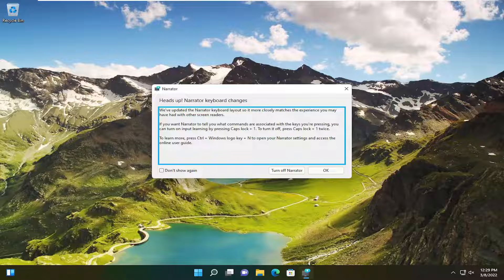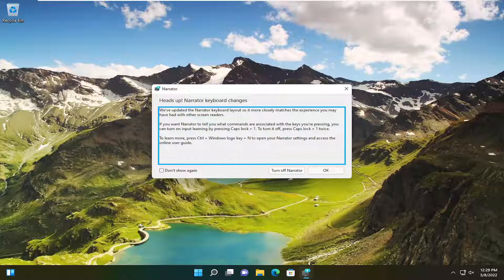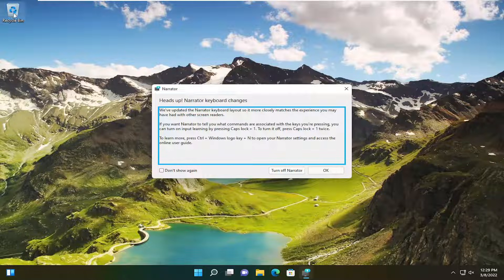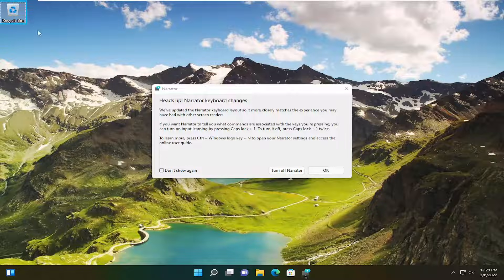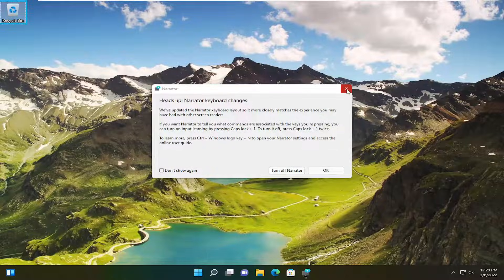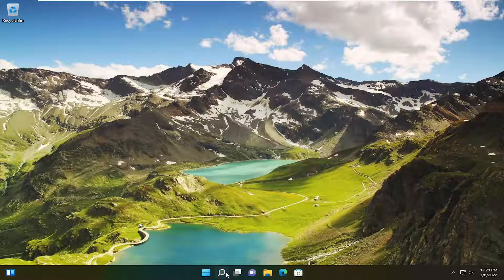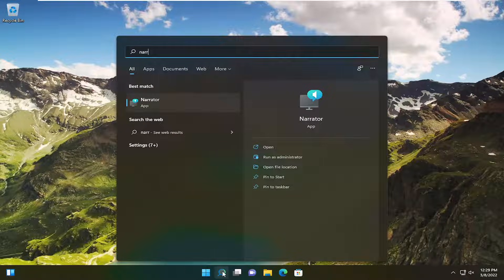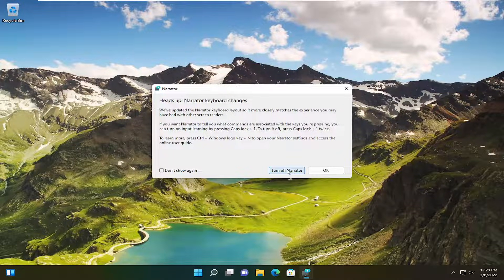How to Hide Blue Box Around Active Item in Narrator on Windows 11/10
If when you hover your mouse pointer over an icon, a blue border box appears, then here’s what you can do to remove this anomaly. I recently experienced this issue suddenly on my Windows 11/10 PC and this is how I fixed this issue.

Issues addressed in this tutorial:
blue box windows 10
blue box windows 10 remove